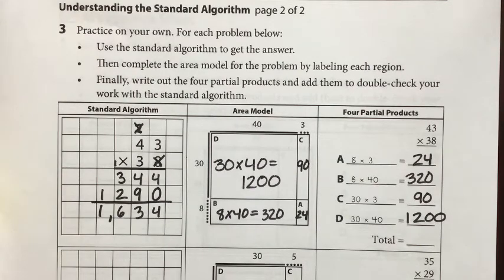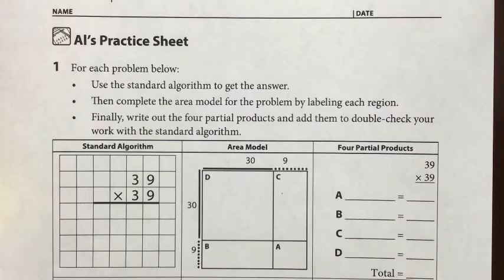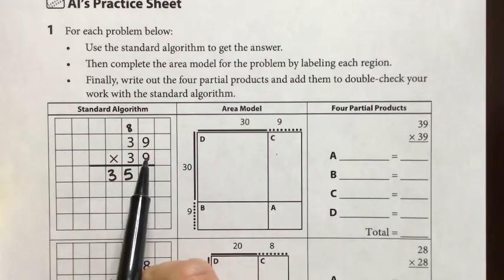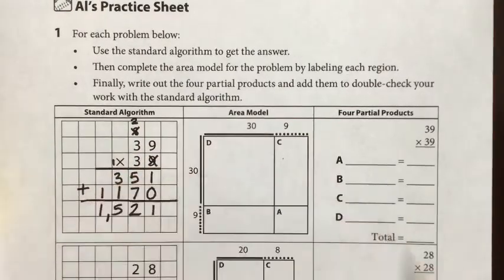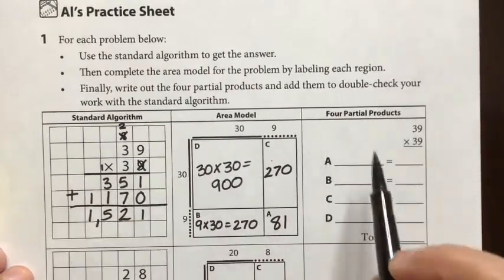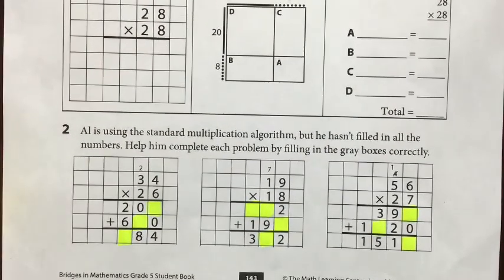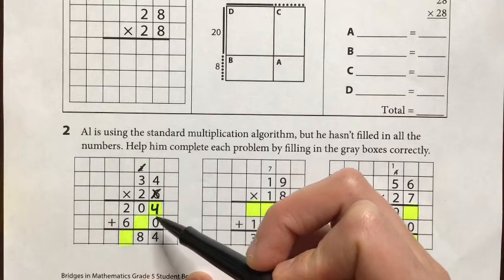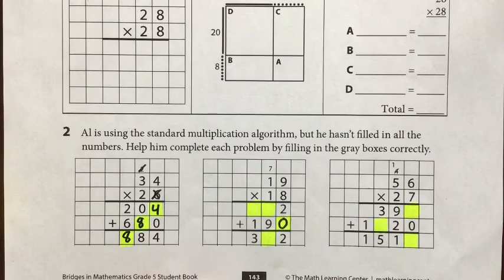Bridges Workbook Pages 142-143